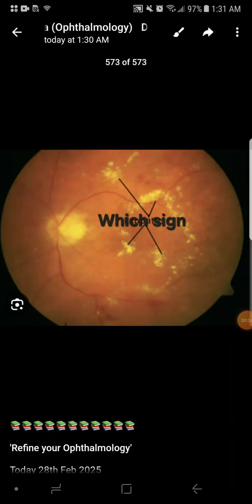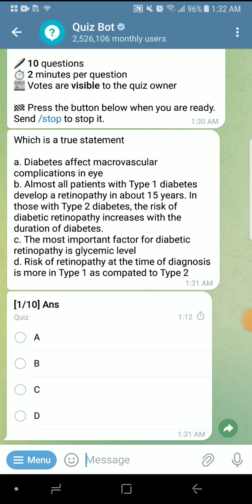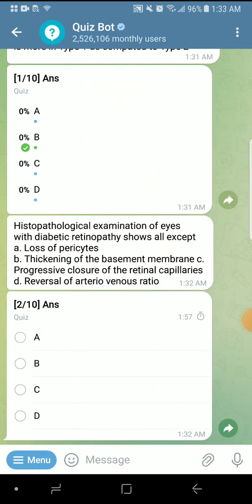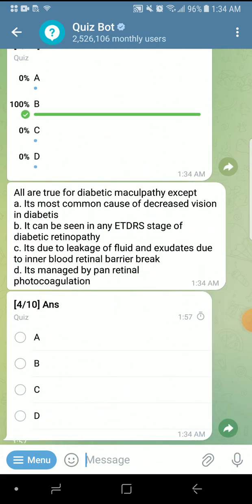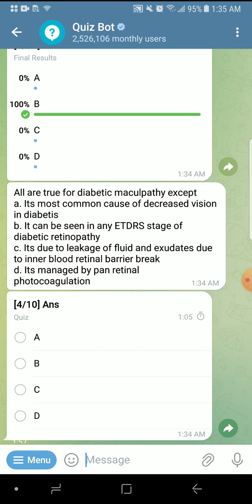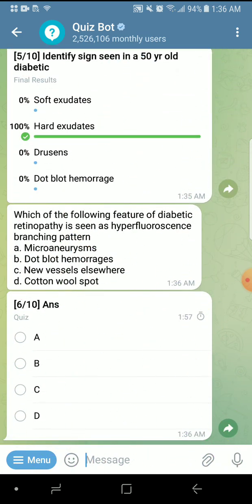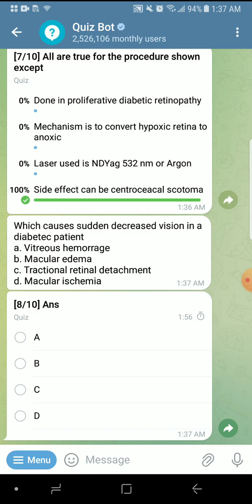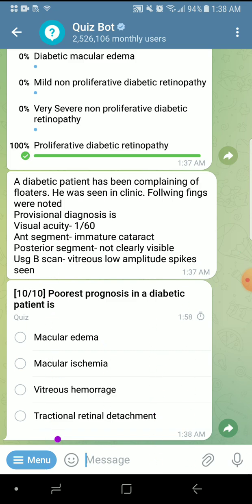Diabetic retinopathy quiz